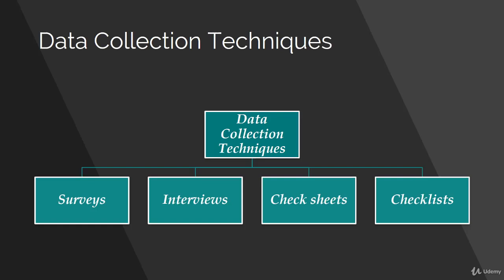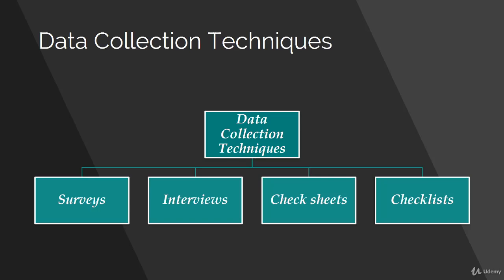Lesson 11 3B3 Data Collection Techniques